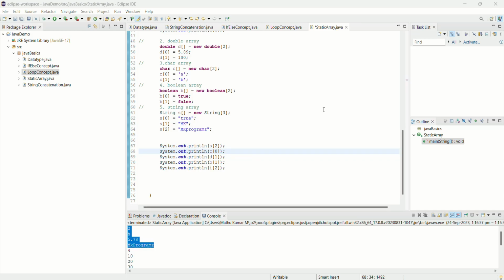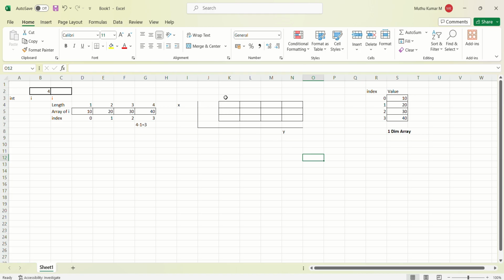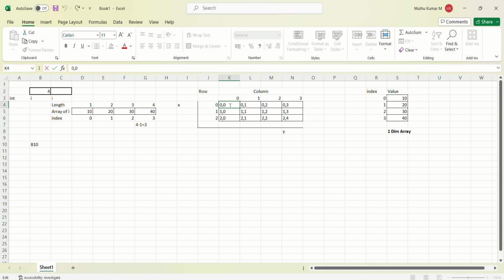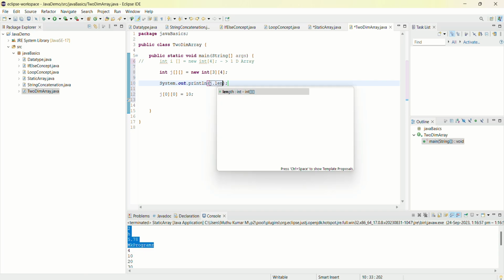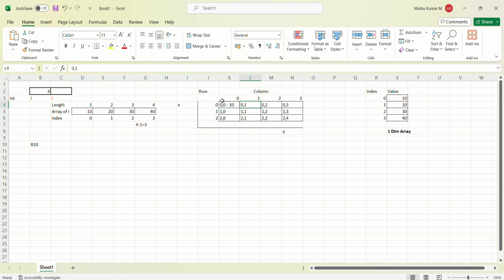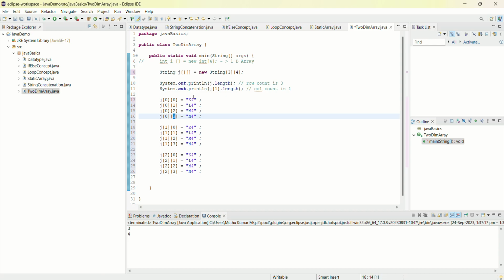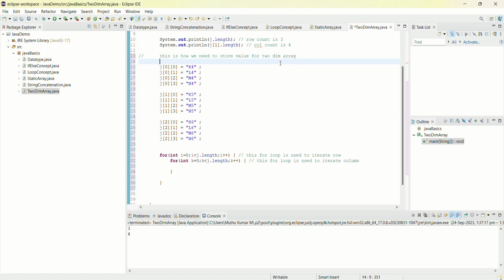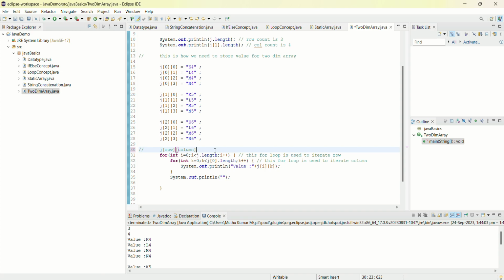For Beginners in Simple English | Two Dimensional Array | Core Java Concept | MKprogramz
Learn Core Java